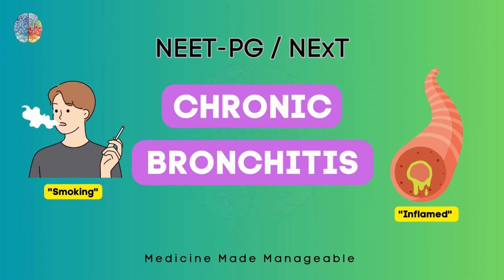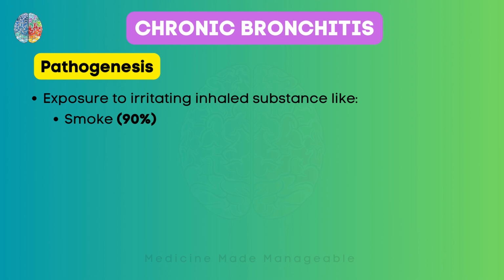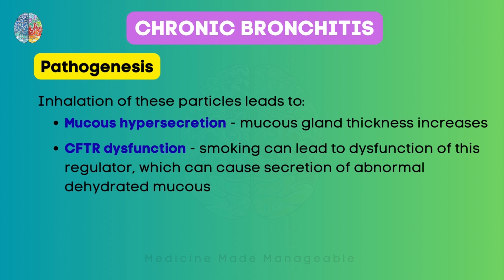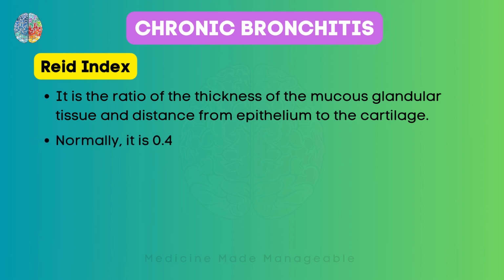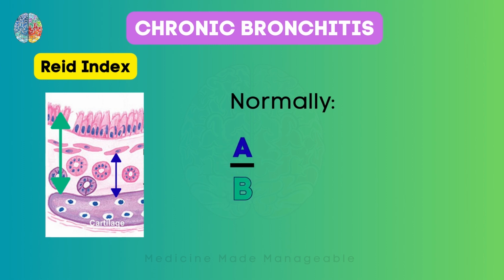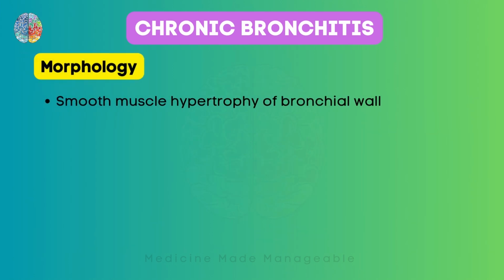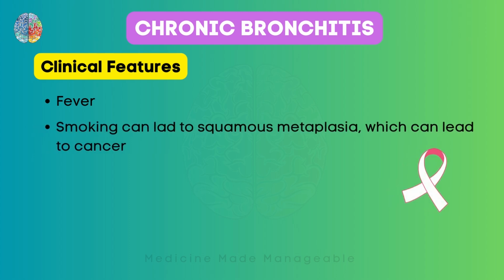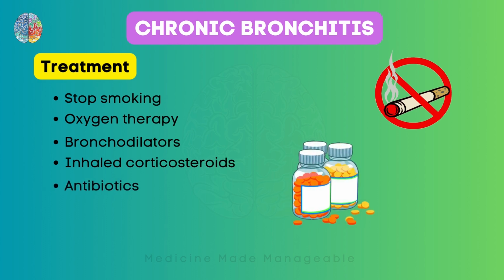Pathology of Chronic Bronchitis | Pathogenesis, Clinical Features | NEET-PG/NExT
Visit my Instagram for previous year questions and memory hacks!